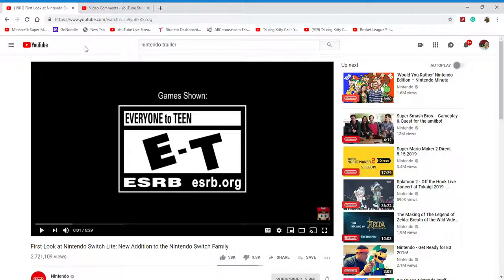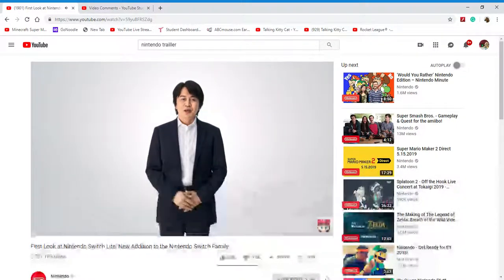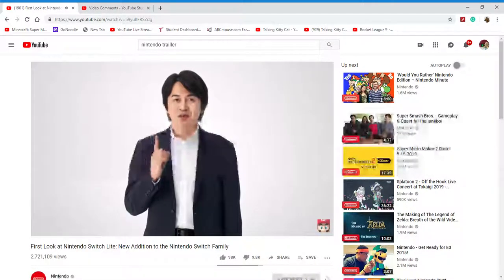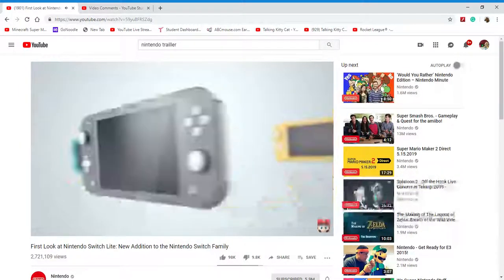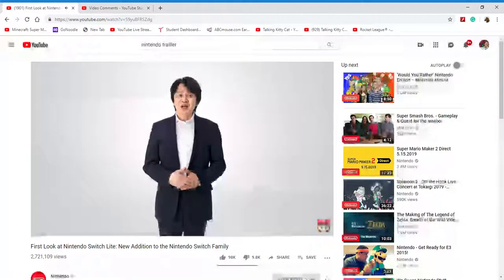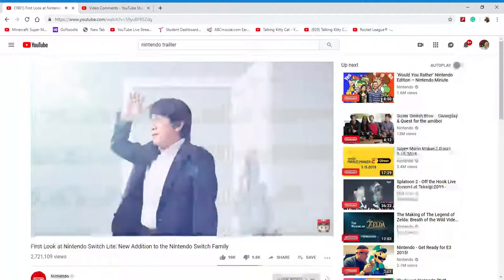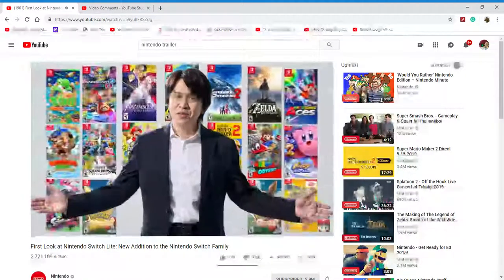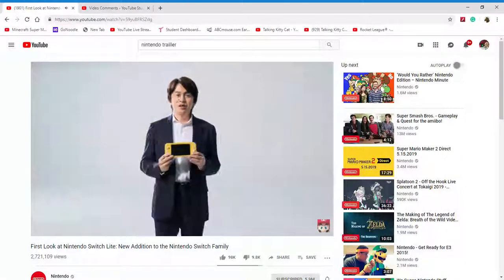nintendo lite trailer reation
xbox name Minecraftkid078
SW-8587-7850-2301